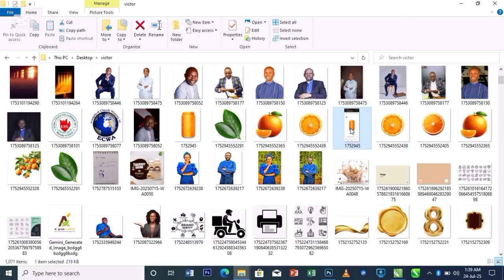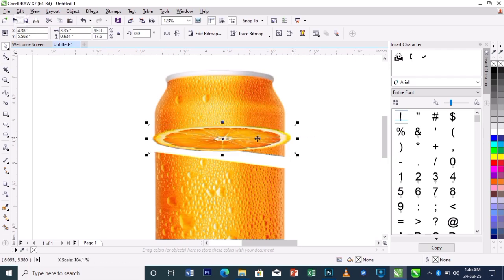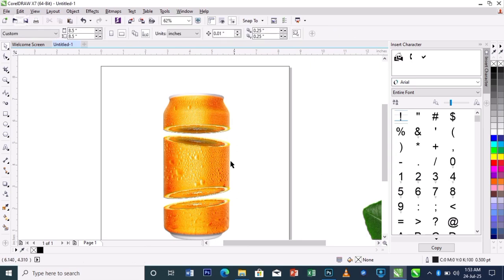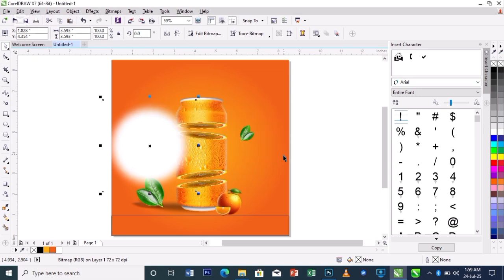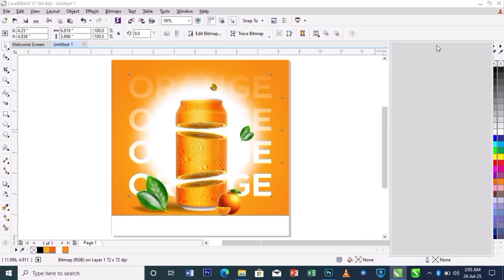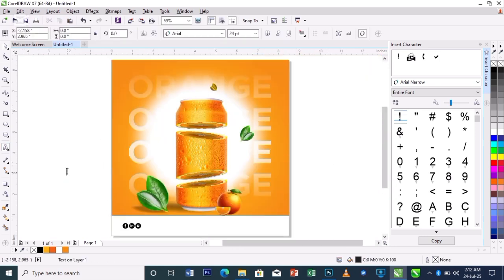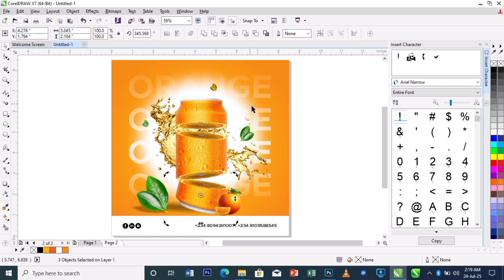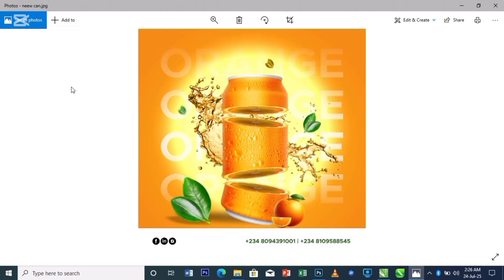Orange CAN manipulation with coreldraw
Ever wondered how designers create those jaw-dropping, dynamic product ads? Today, we're pulling back the curtain! This tutorial from Bright Graphixs breaks down the entire process of creating this refreshing Orange Can Manipulation in coreldraw. From creating the floating slices to adding the energetic juice splash, you'll learn skills that will make your own designs stand out.

What part of this design are you most excited to learn?
 A) The Can Slicing Effect
 B) The Liquid Splashes
 C) The Realistic Lighting & Water

👇 And if you create your own version, be sure to tag us on social media! We'd love to see it.